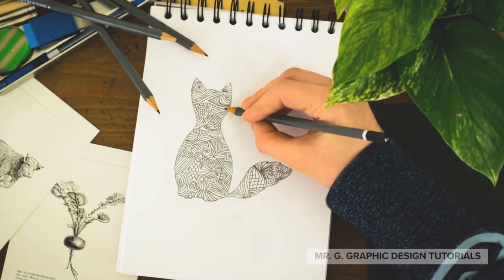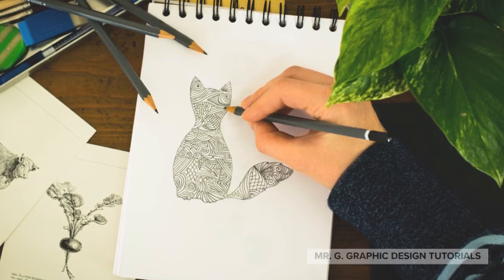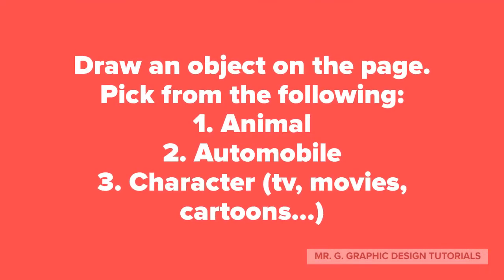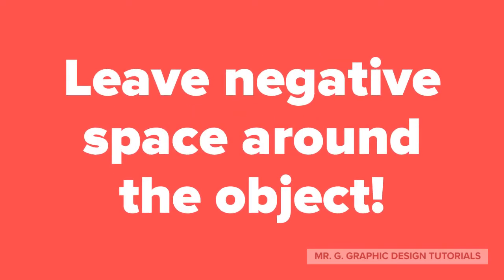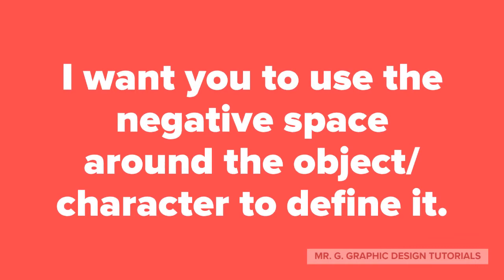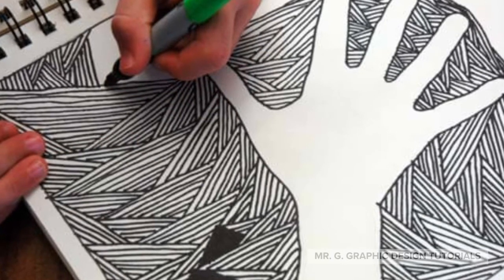The Element of Space (Positive and Negative)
This is a short tutorial lesson and an assignment for Little G's.